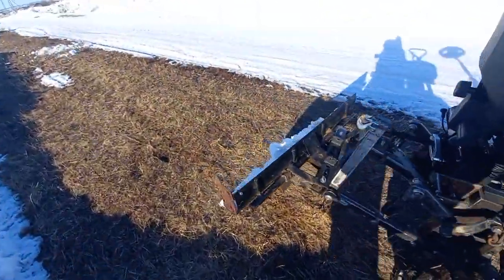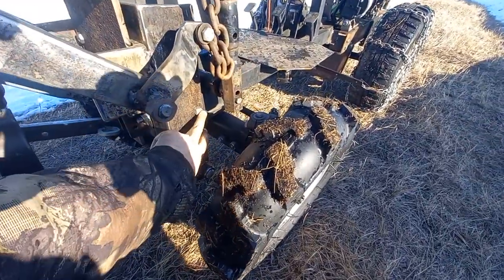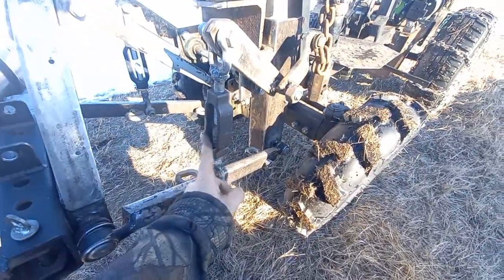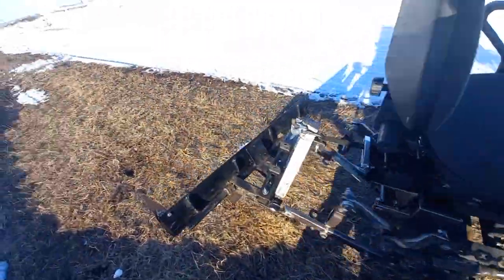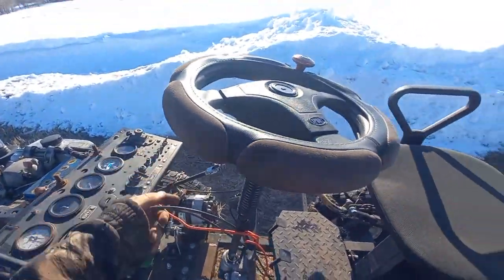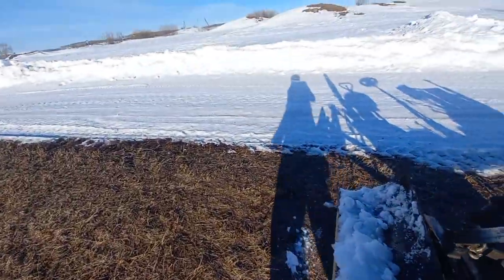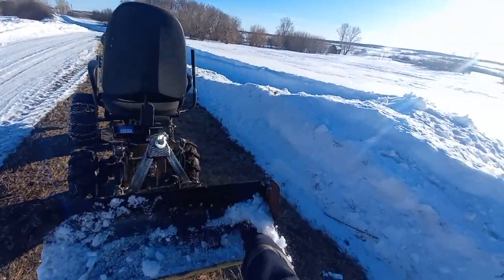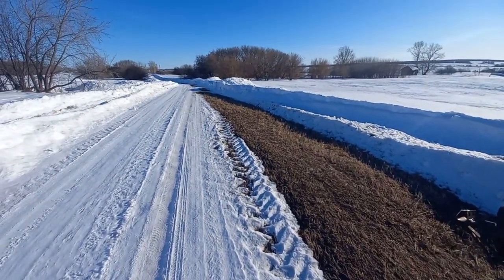Мини-трактор. Трехточечная навеска готова.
Мини-трактор.